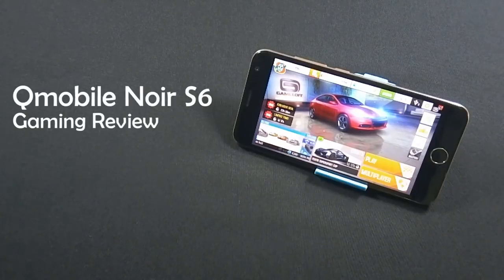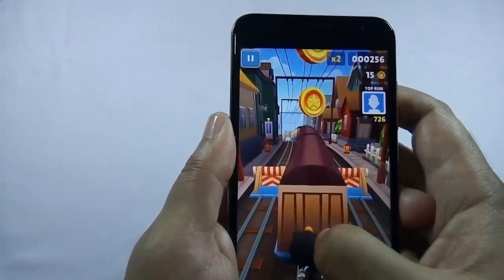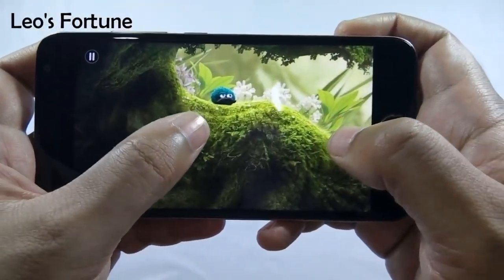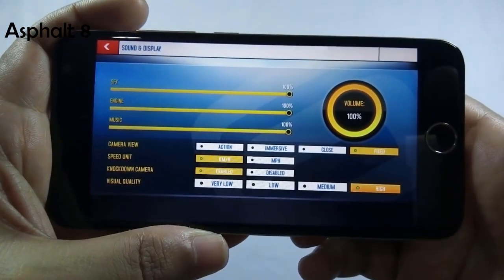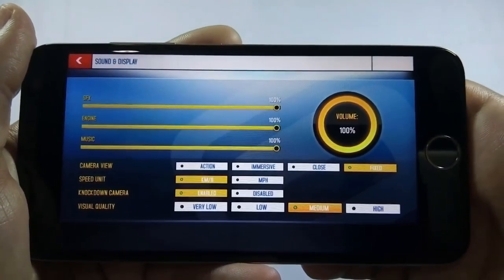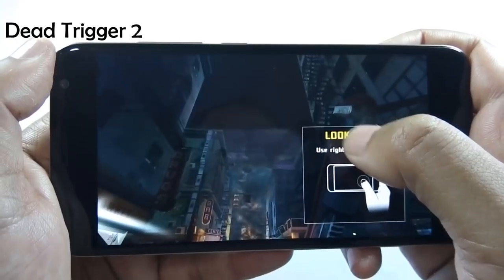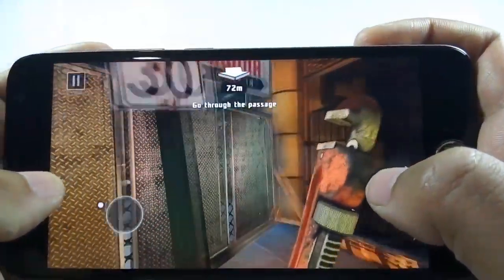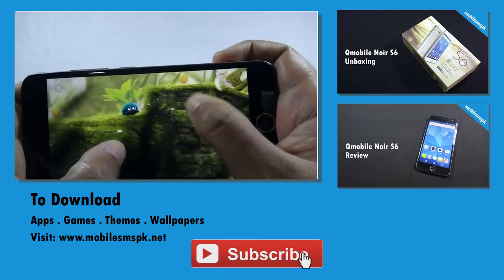Qmobile Noir S6 Gaming Review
Here is Qmobile Noir S6 gaming review. More reviews like this will be coming soon. And hit like button if you like this video.